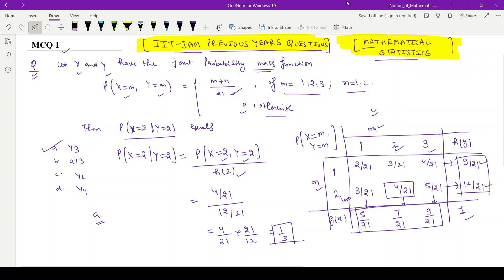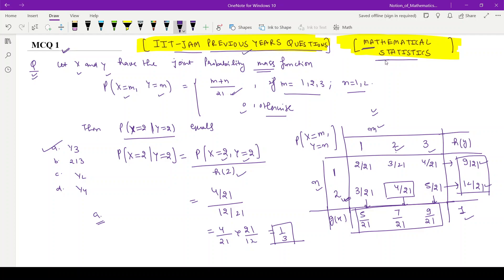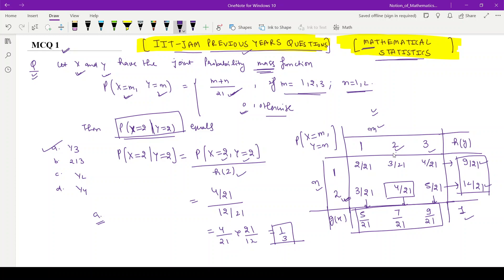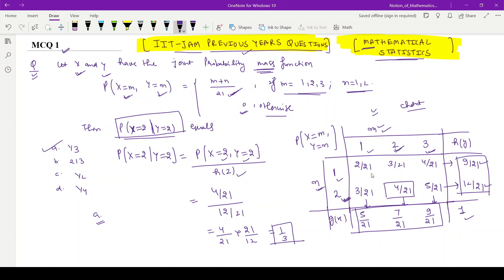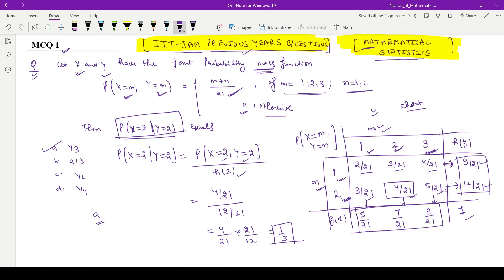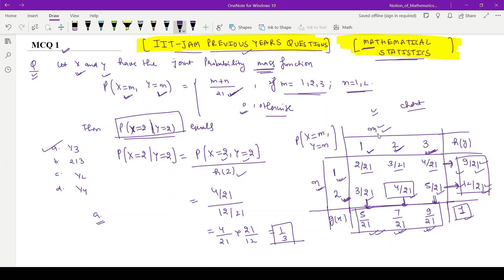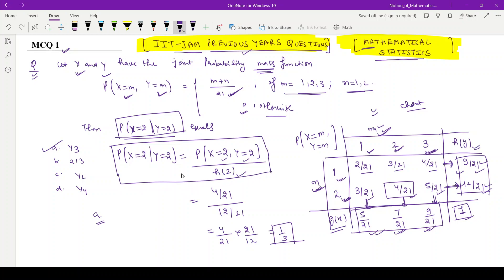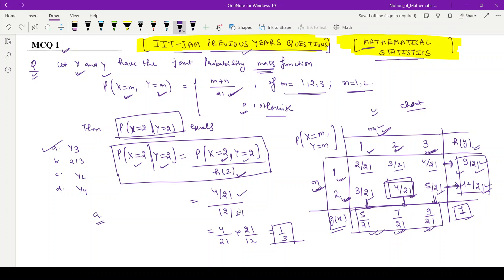MCQ 1 - IIT JAM PREVIOUS YEARS QUESTIONS [MATHEMATICAL STATISTICS]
MCQ 1